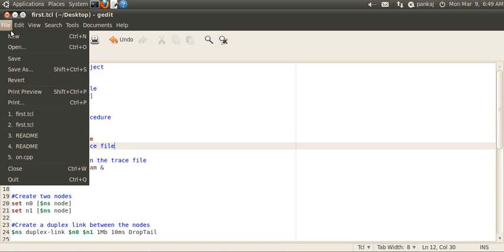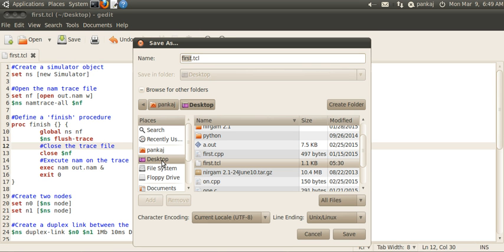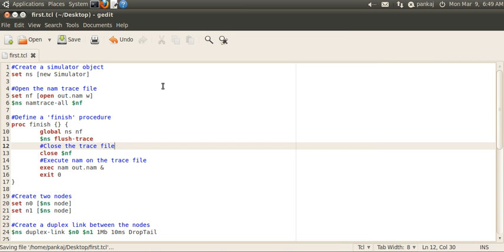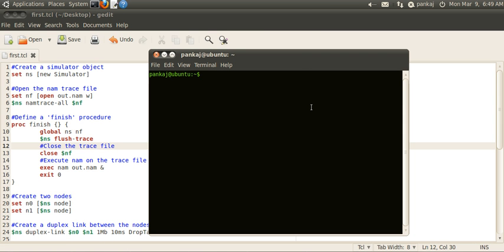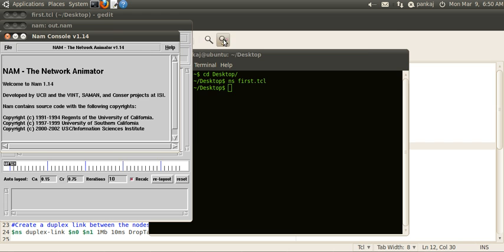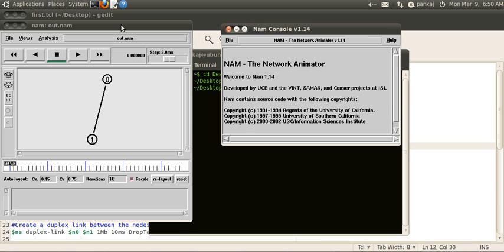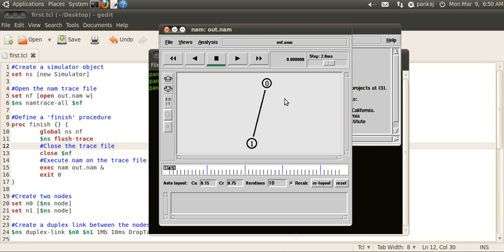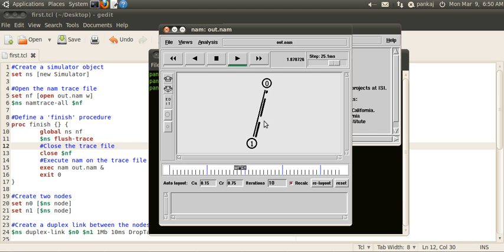How to run first simulation on Ns2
Make a script with .tcl extension.

then run your script in terminal using following command

$ns file-name